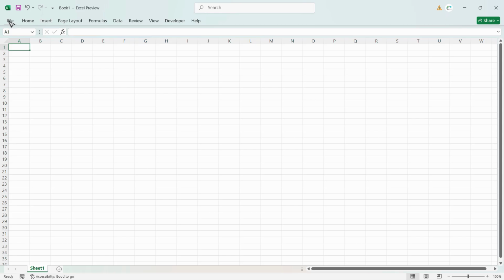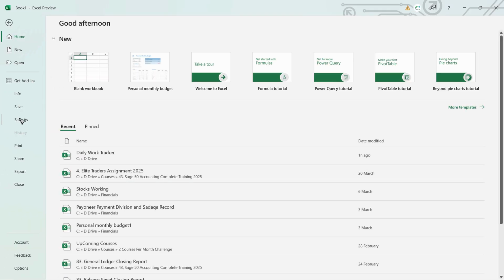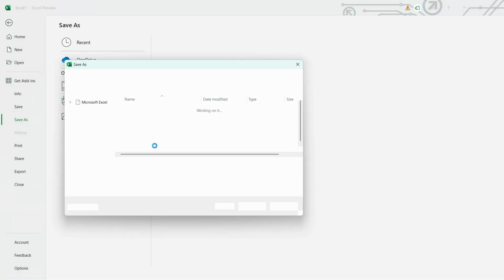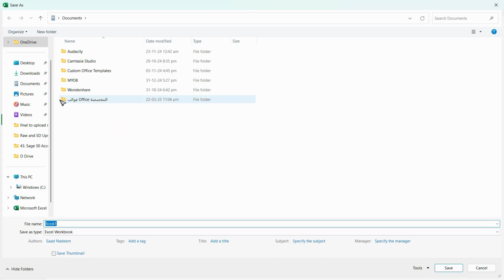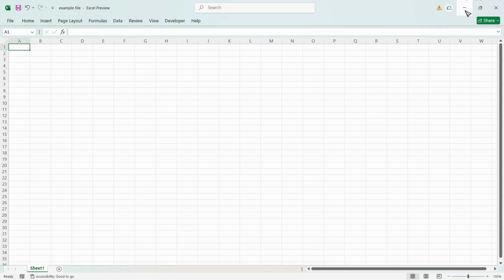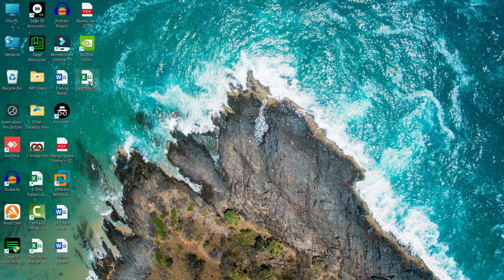How to Save Excel Workbook or Sheet on Desktop (Step-by-Step Guide)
In this Topic We will learn How to Save Excel Workbook or Sheet on Desktop (Step-by-Step Guide). For more informative videos like this please mention down below in comments about future topics you wanna see on this channel and ill add them for you

Course Link